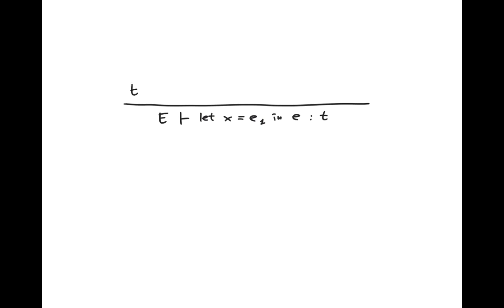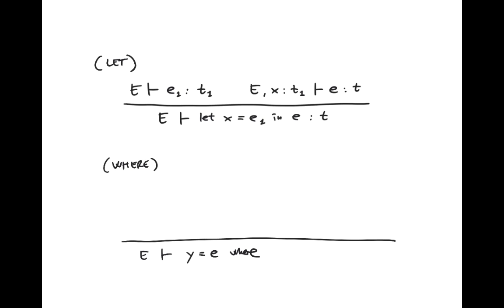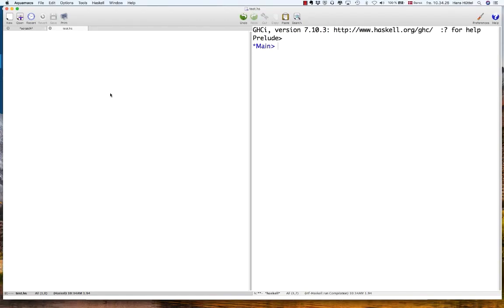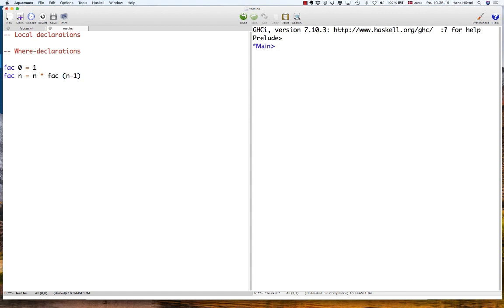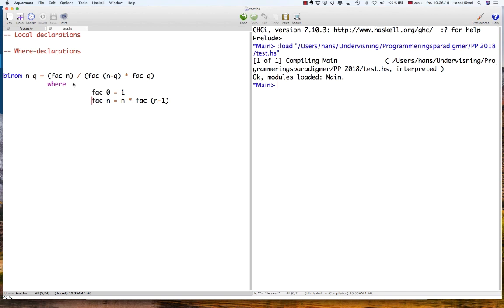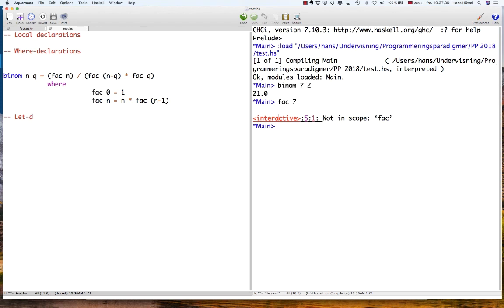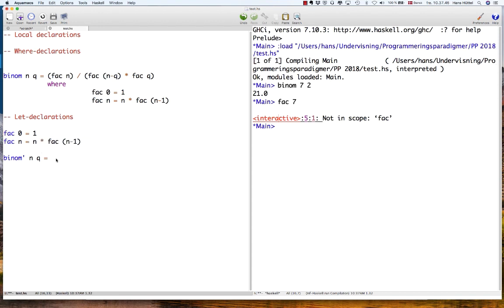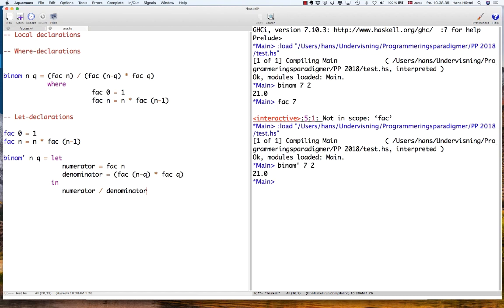Podcast 1, part 9 Local declarations in Haskell